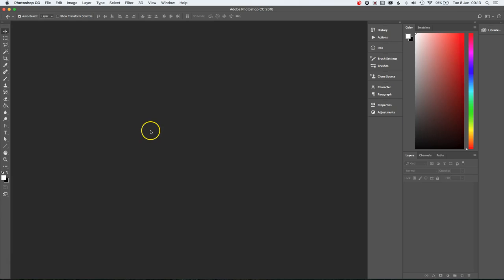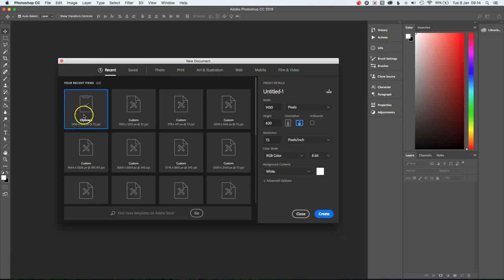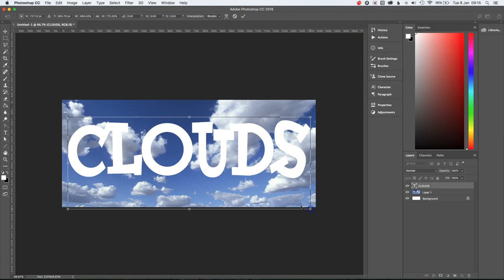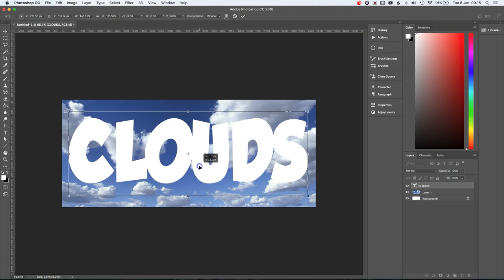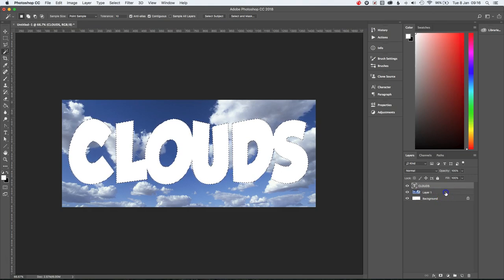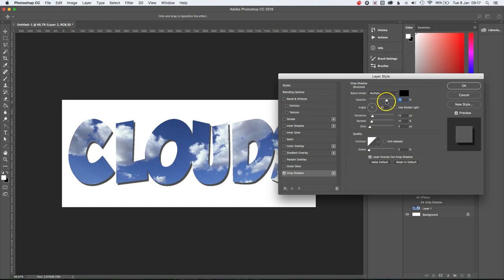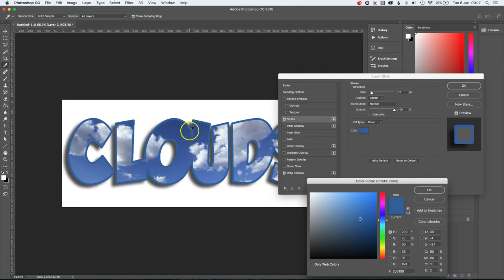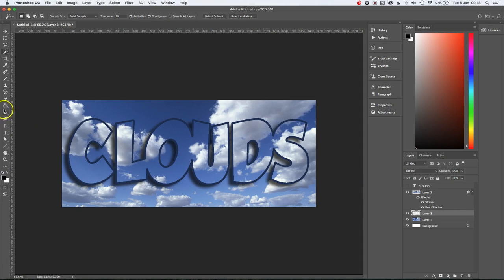Image in Text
Learn how to place an image inside text.